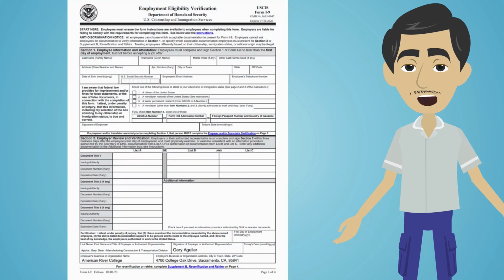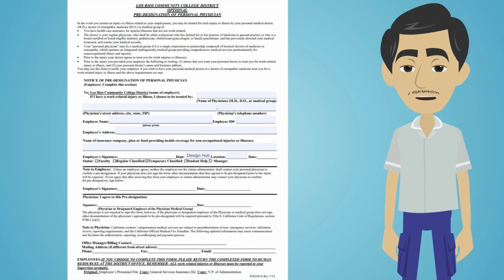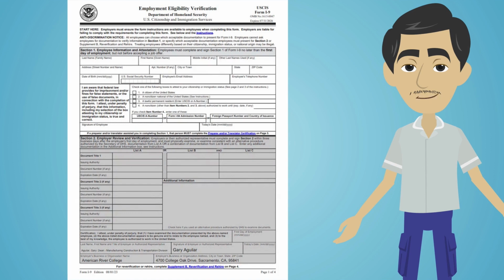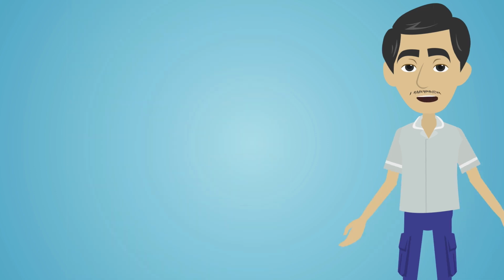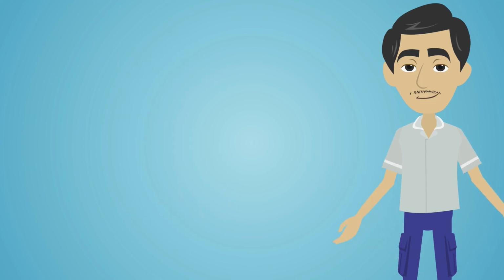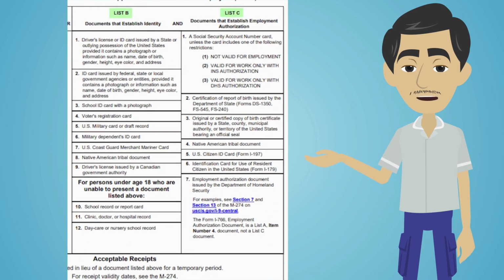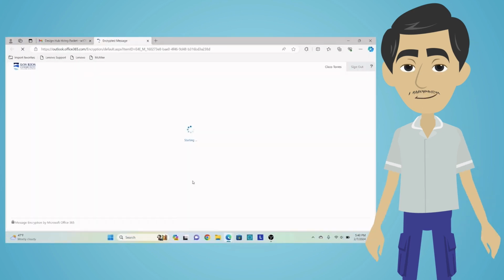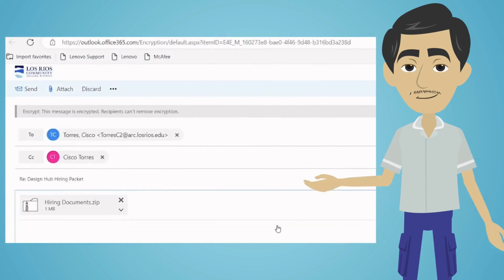Design Hub Classified Temp Hiring Forms Tutorial - Spring 24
Video on how to complete hiring forms to become a Classified Temporary intern for the Design Hub.

Video Created by Cisco Torres